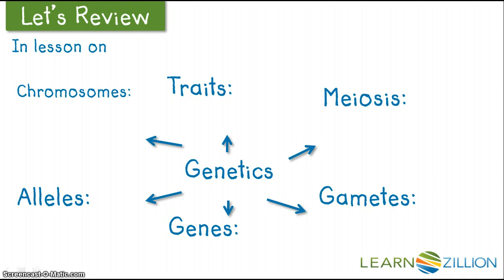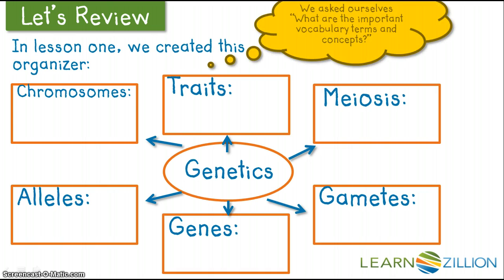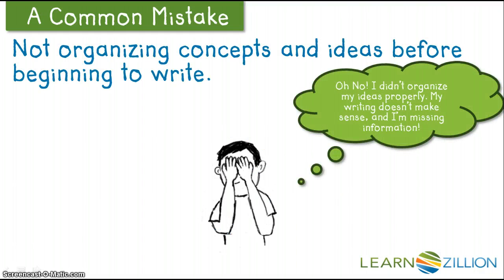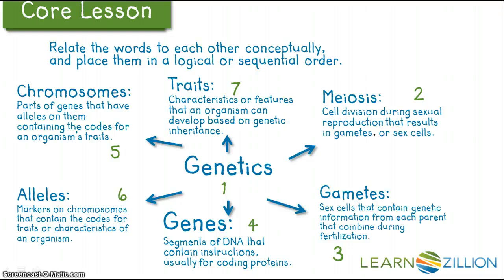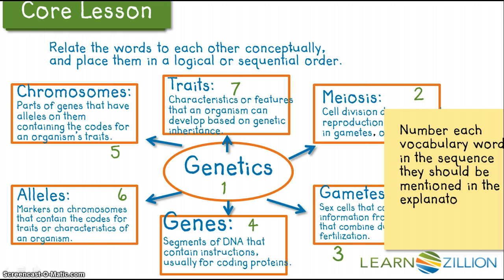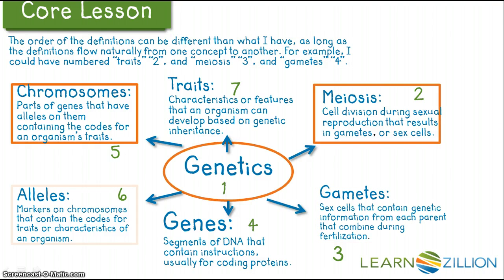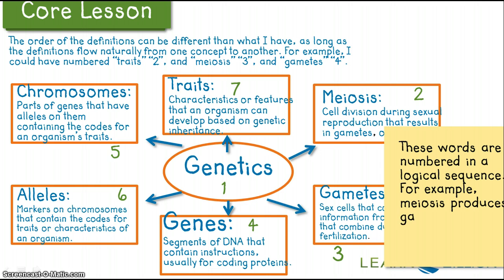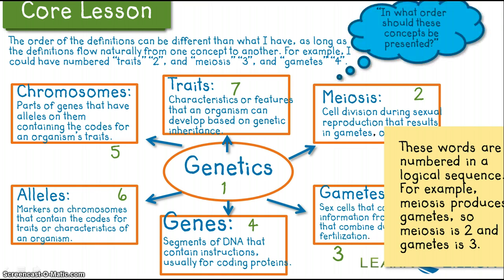My Screencast for Learnzillion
screencast of Learnzillion lesson